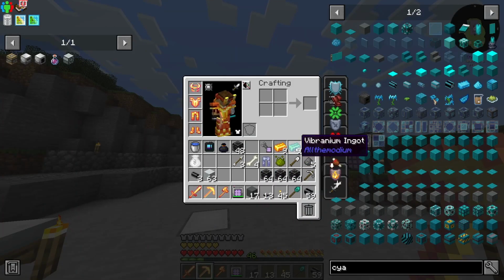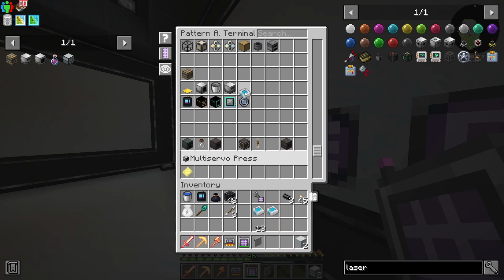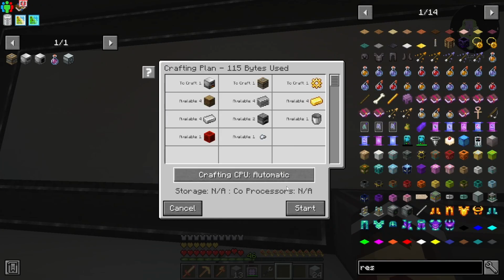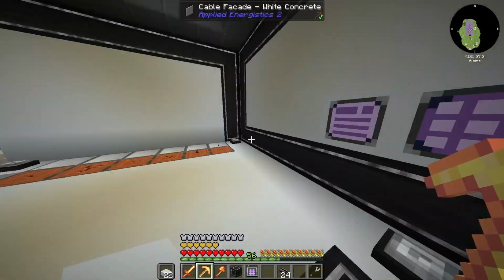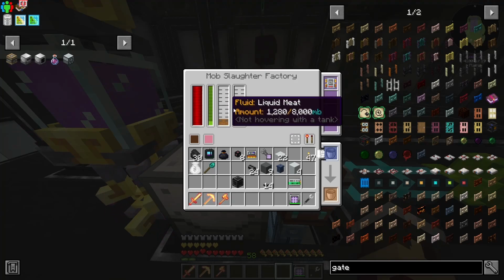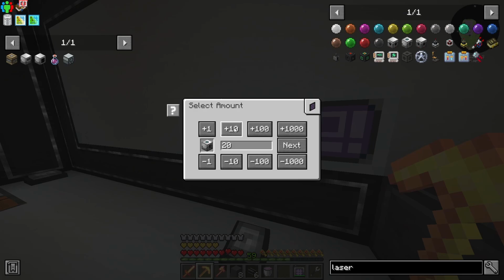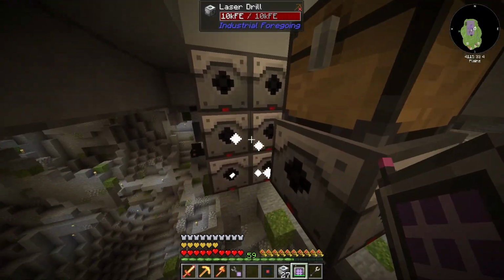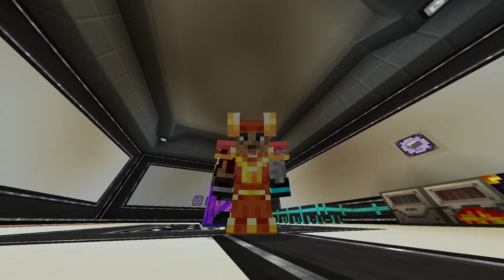Mining AllTheOres With Industrial Foregoing! - ATM9 To The Sky Ep15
All the Mods 9 To The Sky!

In this episode of All the Mods 9 we get started with industrial foregoing, setup the ore laser base and laser drills to produce AllTheModium, Vibranium and Unobtanium.